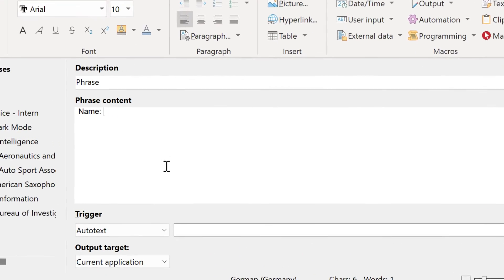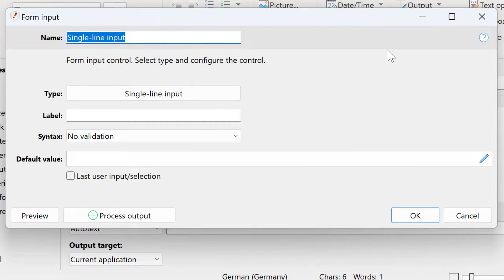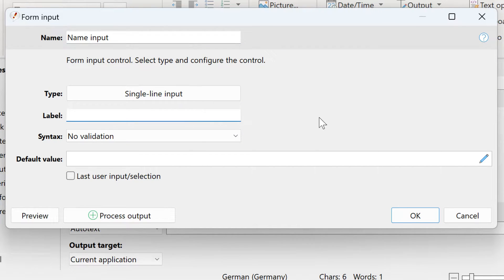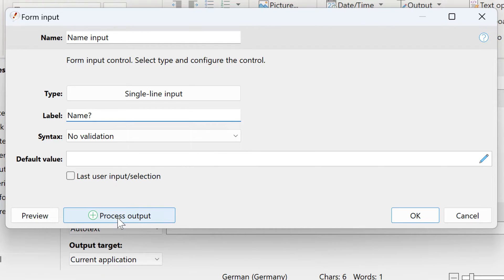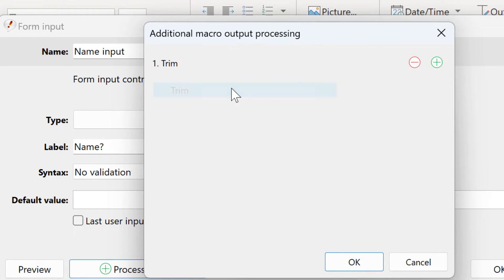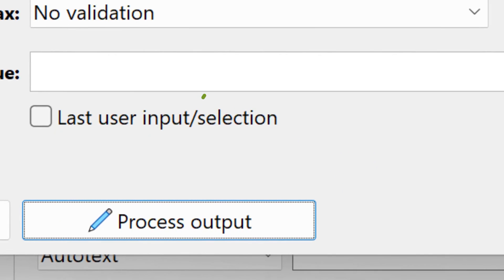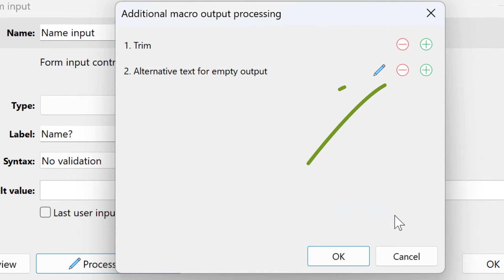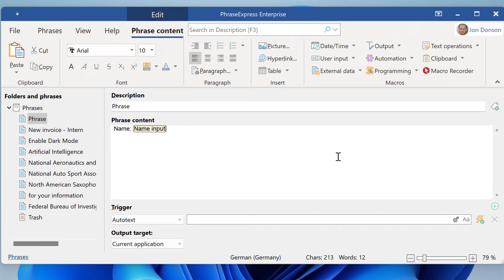Adding a macro to a phrase in PhraseExpress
- The text expander software PhraseExpress cannot only output static text templates but also output dynamic contents. This video shows how to add a macro for dynamic content.